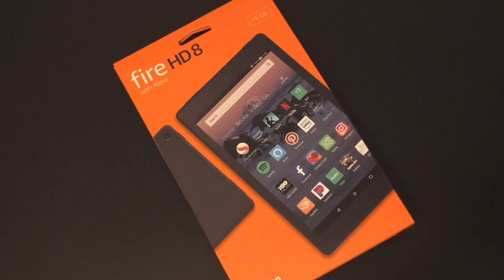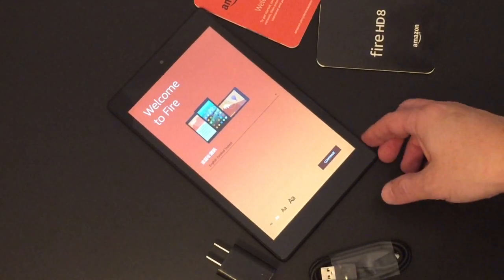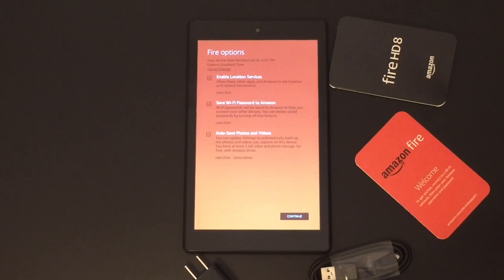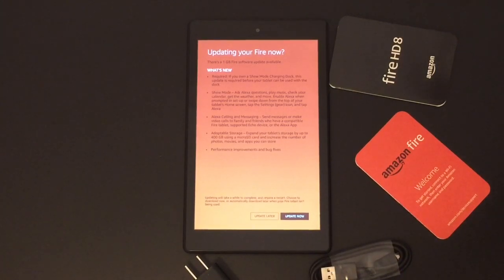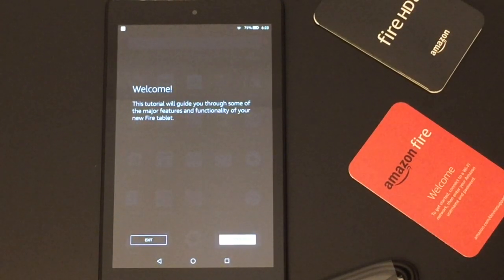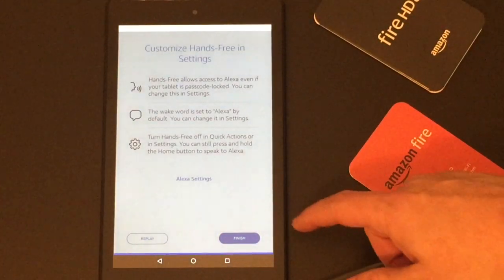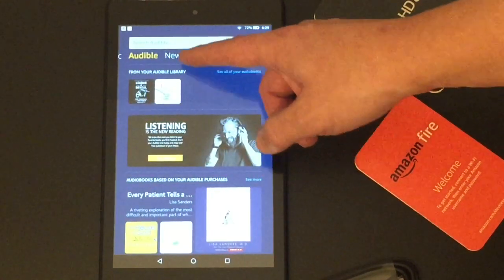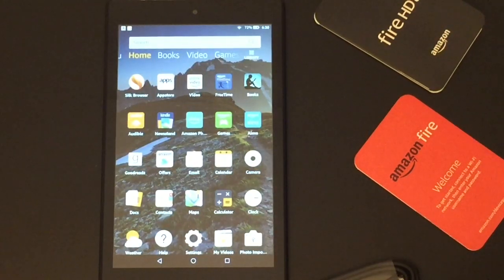How to set up an Amazon Fire HD 8 Tablet (2020)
Are you one of the thousands of people who received an Amazon Fire HD tablet for Christmas this year? Let me tell you why I love this Amazon fire tablet and show you how to set it up.

If you find these tips helpful you can express your gratitude by buying me a coffee.